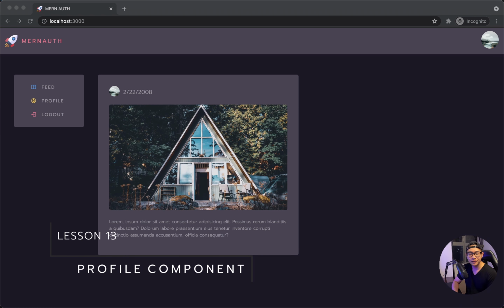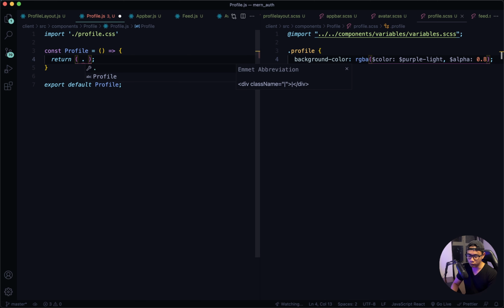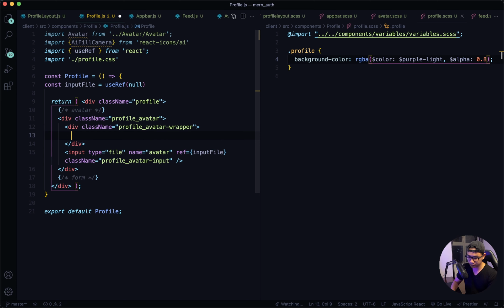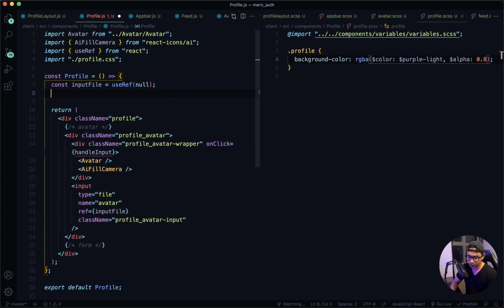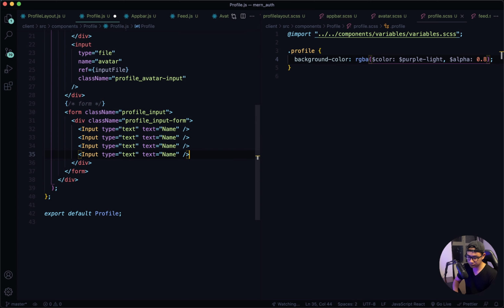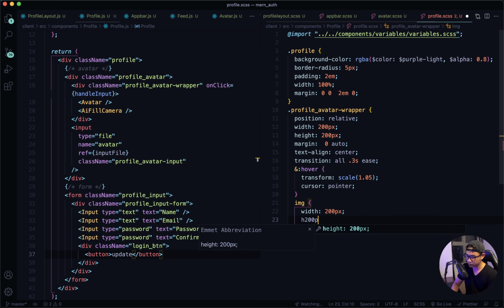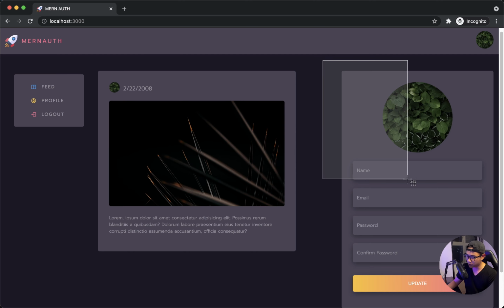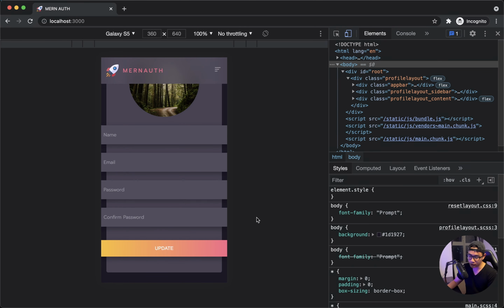Full Stack MERN Authentication # 13 - Profile Component